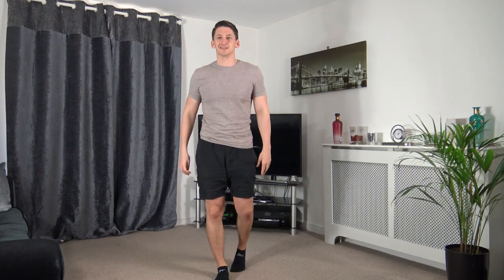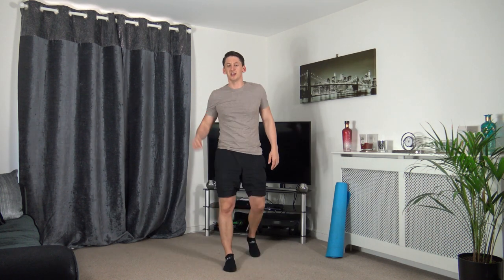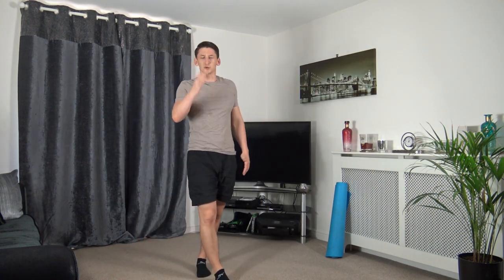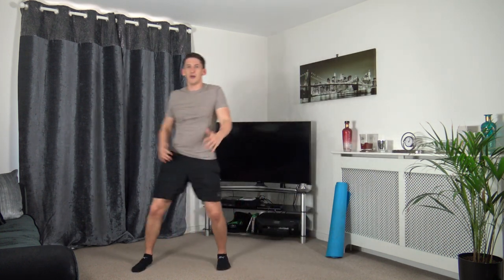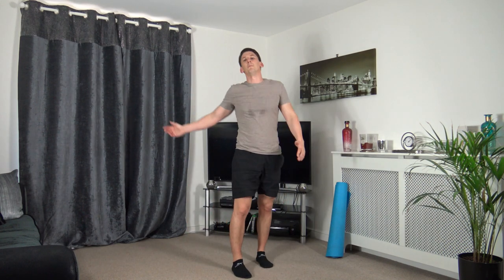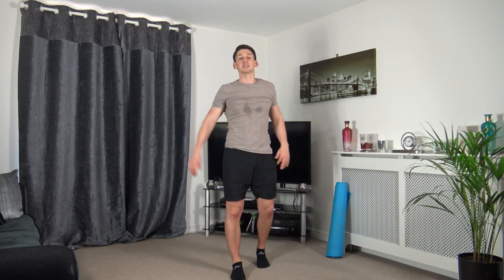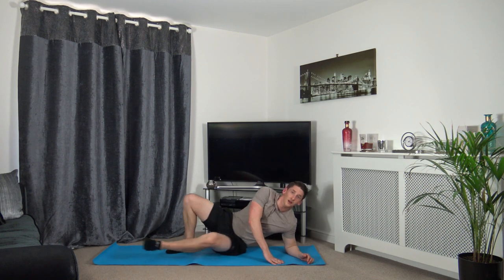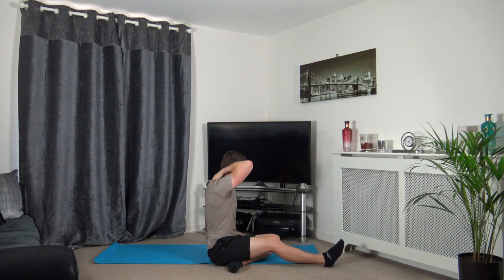Over 50s Intermediate | Full Body | FAT BURNING | Cardio Workout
Welcome to my Over 50s Intermediate | Full Body | FAT BURNING | Cardio Workout. This over  50s intermediate workout is fun with new exercises. There are 10 exercises to 4 rounds you spend 20 seconds on each exercise with 10 seconds rest working all the way through at your own pace.

This over 50s intermediate workout has a warm up and cool down stretches included. There arfe also alternative exercises given.

For zoom workouts please email for details.

Exercises,
1, Skipping/Marching
2, Squat Hooks
3, Jack Press
4, Squat leg raise
5, Jab In
6, Knee Twists
7, Non Stop Punches
8, Skip To High Knee/Marching
9, Shuffle
10, Side step Knee To Elbow

Listen ad-free with YouTube Premium
Song
Spectre
Artist
Alan Walker